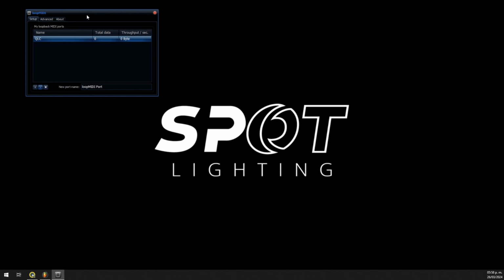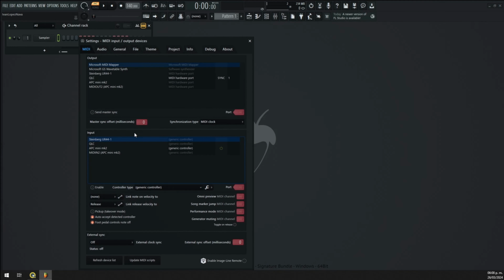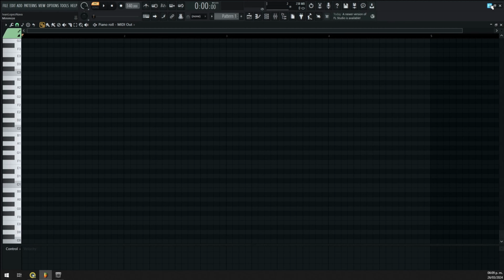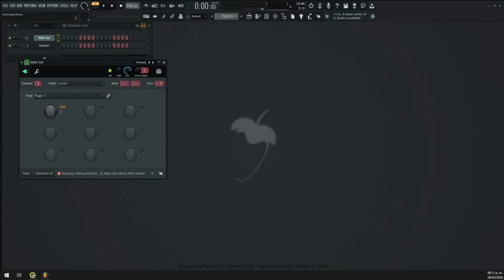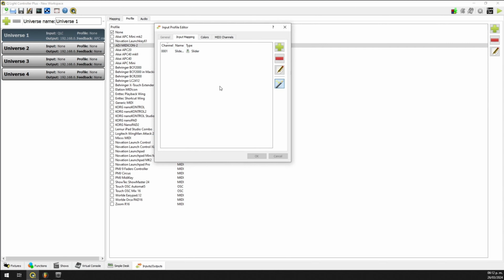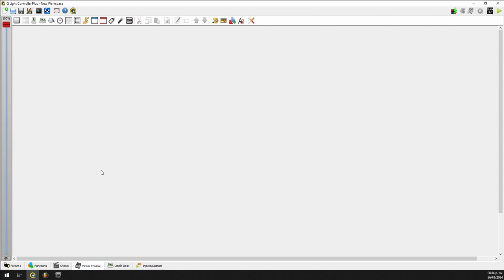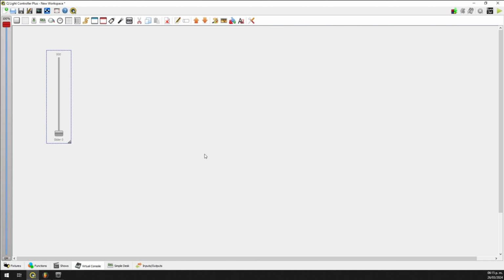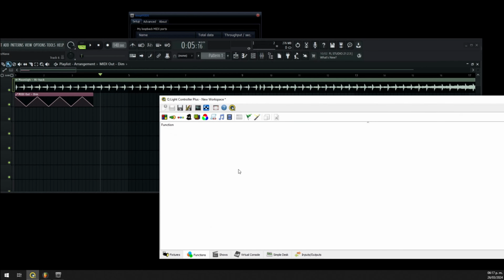How to Connect QLC+ with FL Studio - English Version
This is a tutorial on how to connect QLC+ with FL Studio to use Midi OUT and Midi IN to control your lights in a synchronized mode with music.

Glad to help.